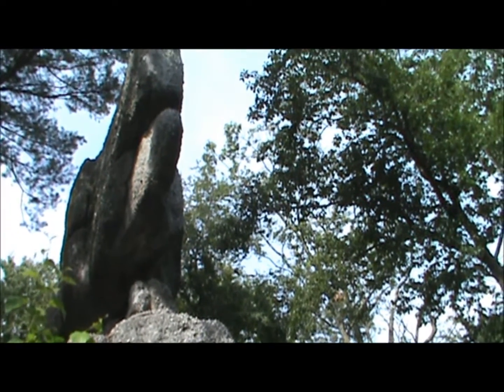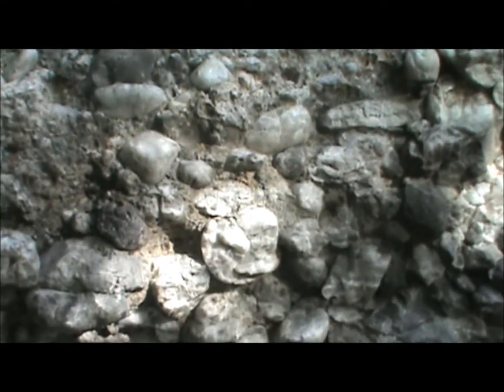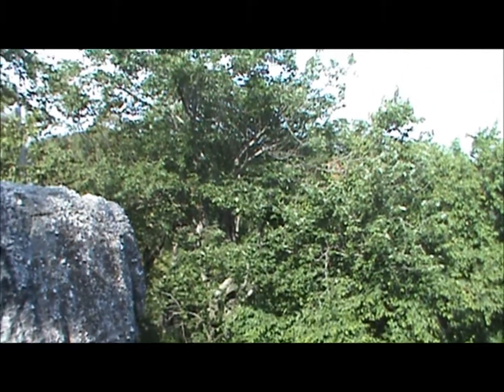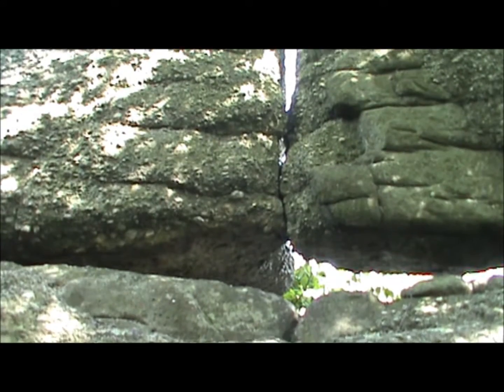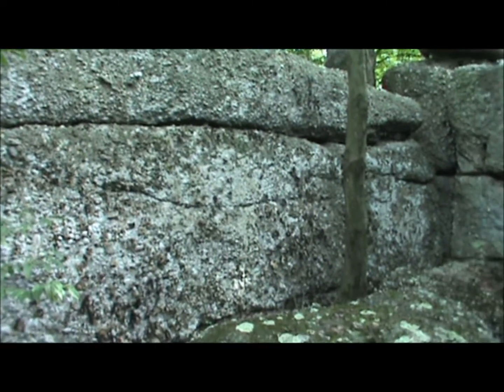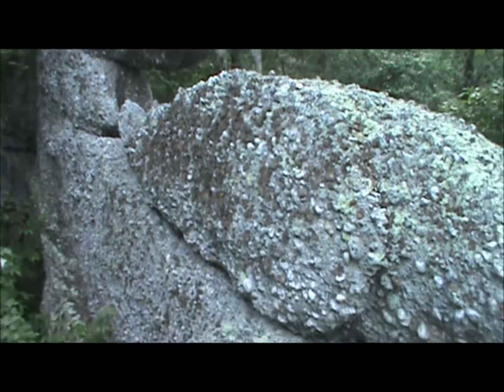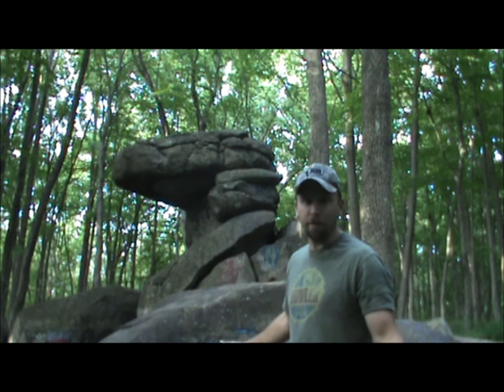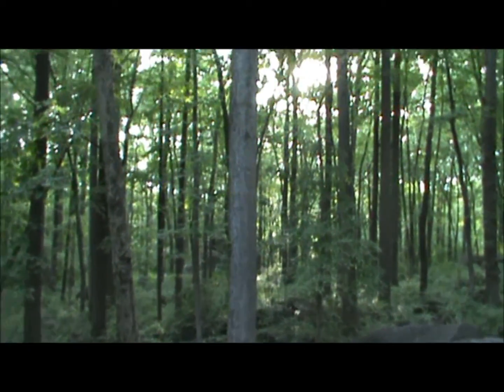The Foundations of the Earth Part 2: Appalachian Rock Formations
Appalachian Rock Formations